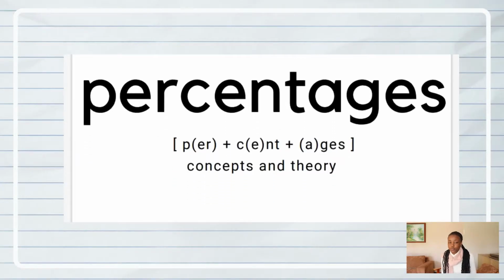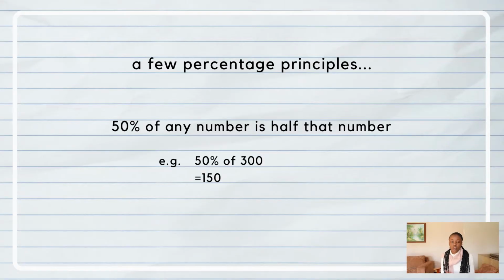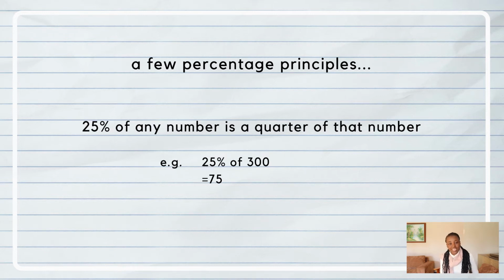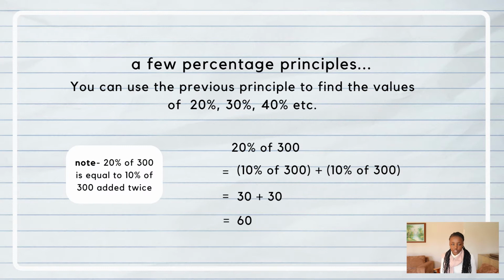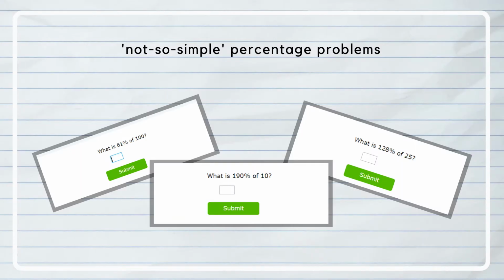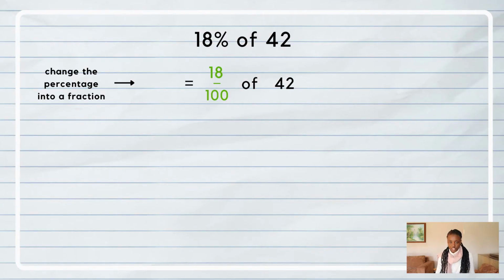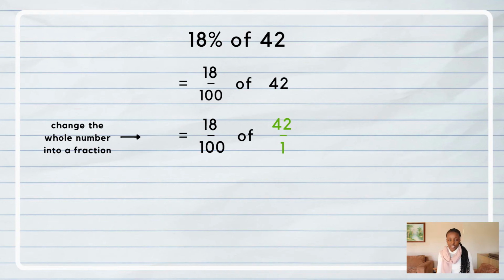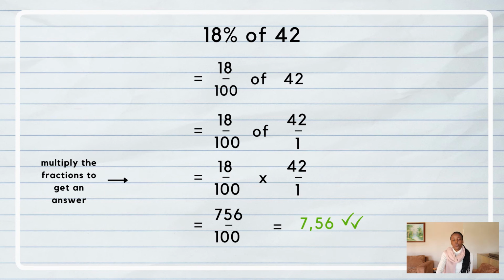EASY WAYS TO SOLVE PERCENTAGE PROBLEMS WITHOUT A CALCULATOR!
//FREE BOOKLET
The Theory of Percentages

// IS YOUR CHILD STRUGGLING IN MATH?

// WANT TO PERSONALLY HELP YOUR CHILD IMPROVE THEIR GRADES?
Feel free to download my free guide, “3 areas that may be blocking your child from getting good grades and how you can help them conquer each one” using the following link-

I get to connect with some of you while posting frequent updates of my life and business!